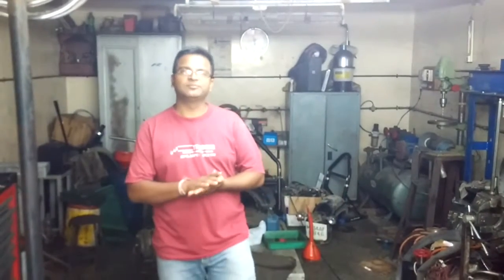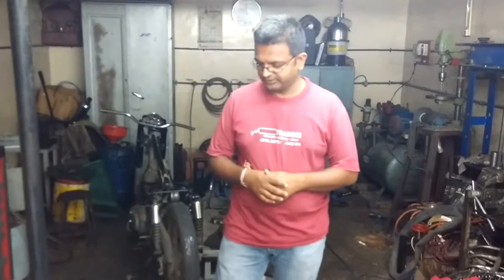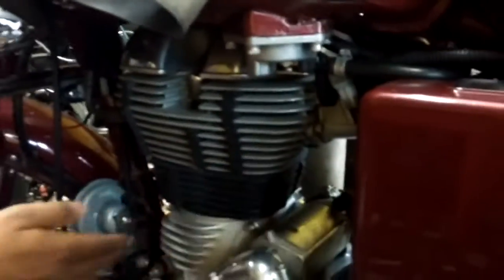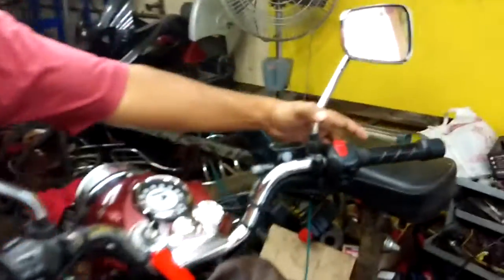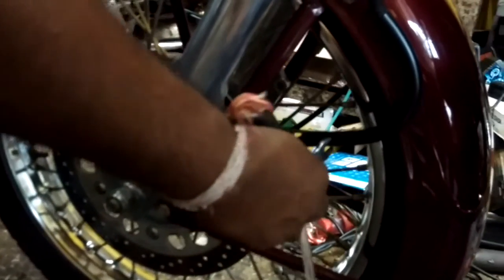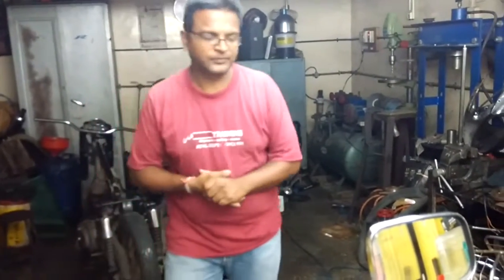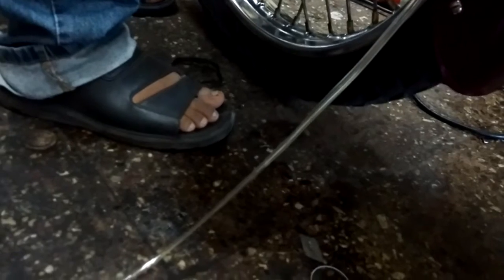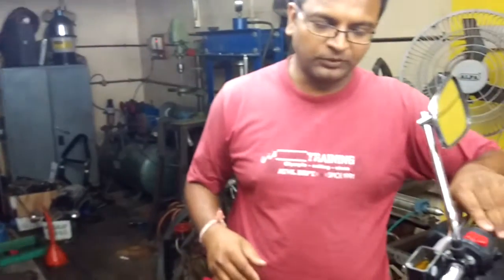Motorcycle and Brake Bleeding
Hello riders and DIY people out there...Today I thought some new tool should be made when its an emergency. well this can be used in workshops too...sometimes some tools are expensive and so some of the spares...So I thought why not using motorcycle itself as a Tool. Here is the video in which I have used motorcycle engine as a tool for brake bleeding. very low cost and very effective..hope you will enjoy it. thanks.Disclaimer- If you use wrong way and if your engine or any components fails during your work then I am not responsible for that act. Thanks.